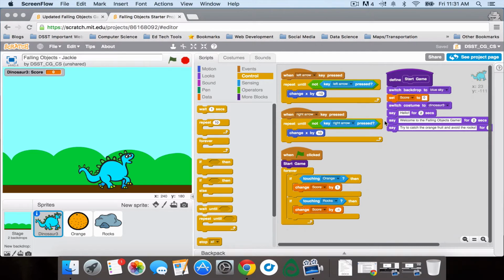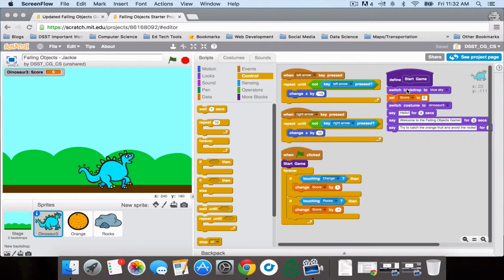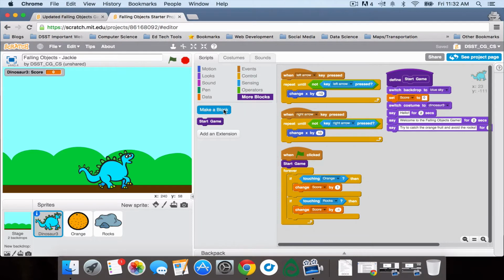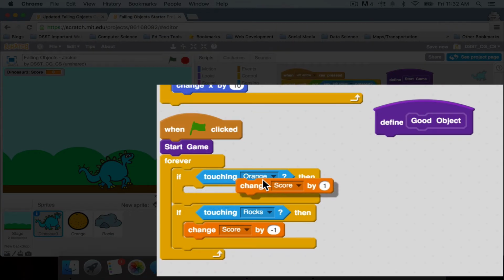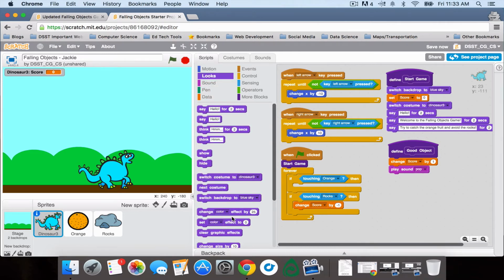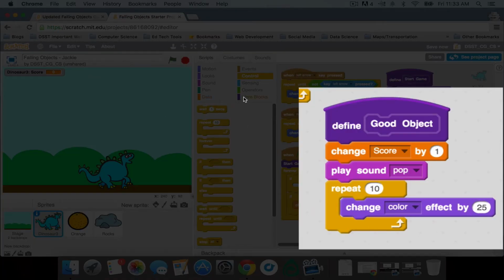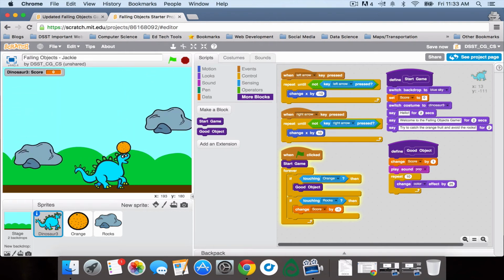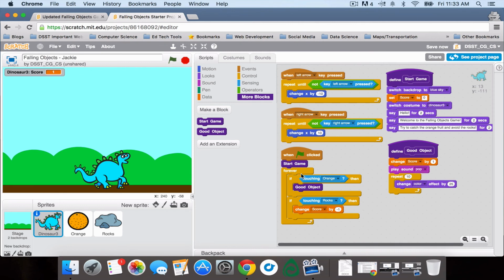Falling Objects Game Part 7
This tutorial video shows you how to create a good objects function and use it in your script to control what happens when the main character catches a good falling object.